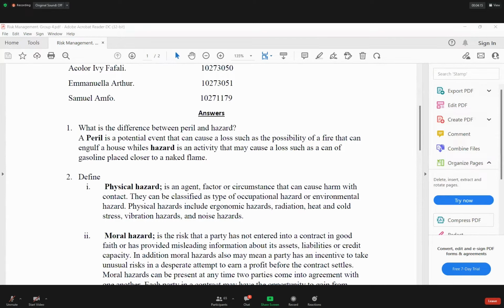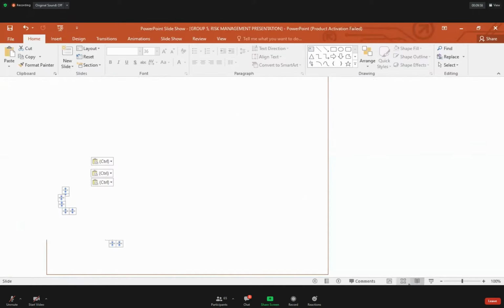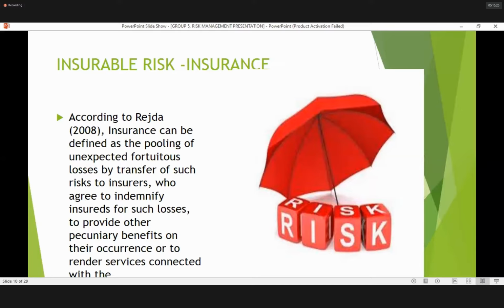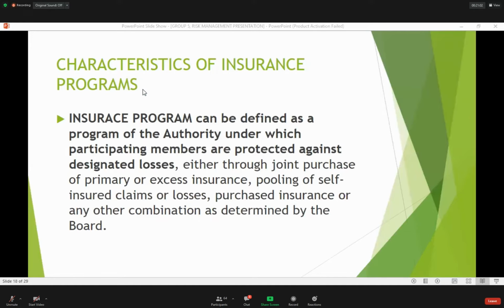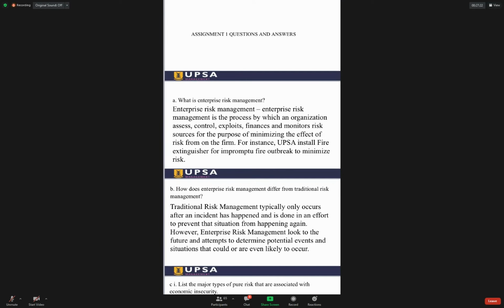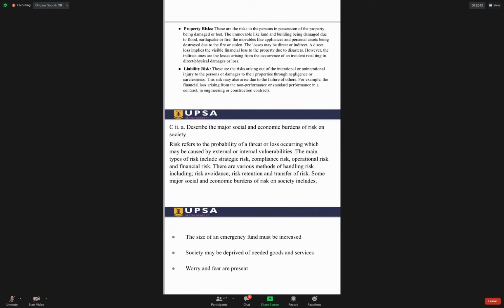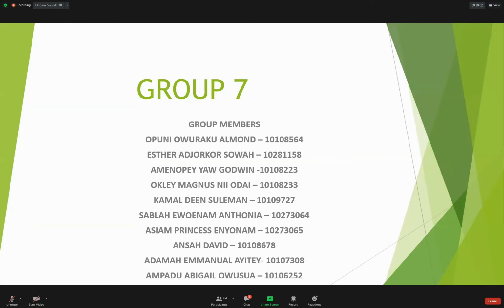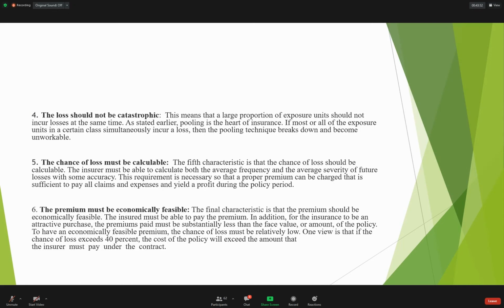Risk Management Week 5 (1)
Thursday 11th November, 2021